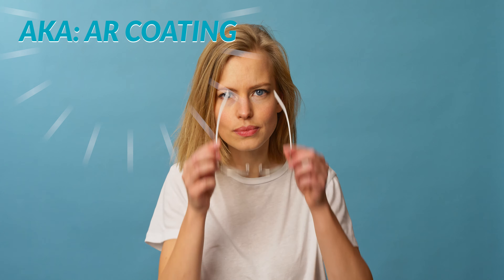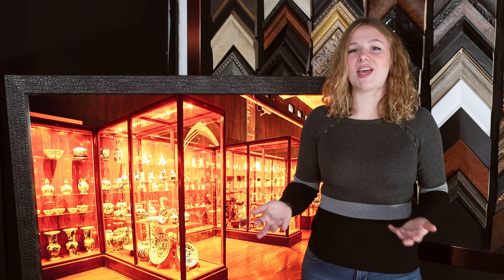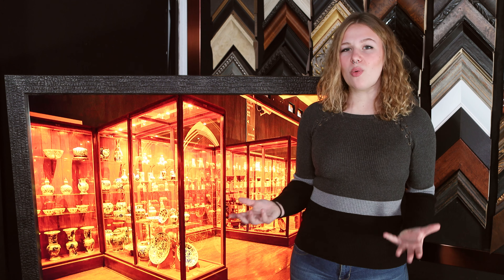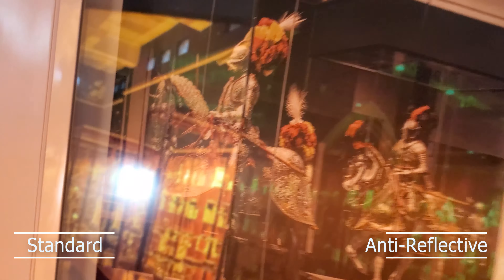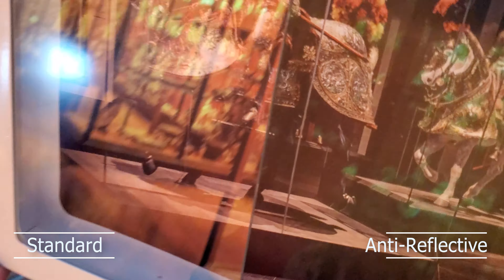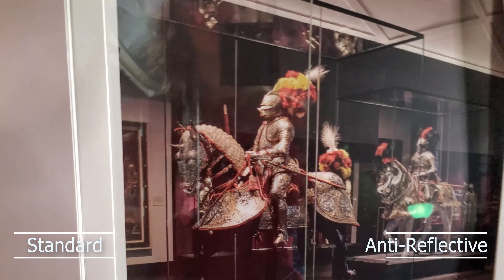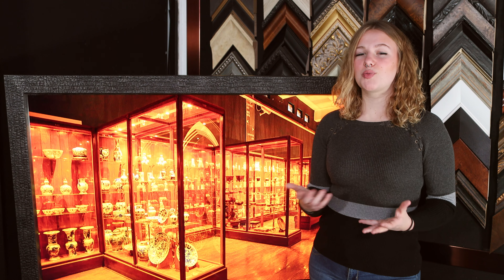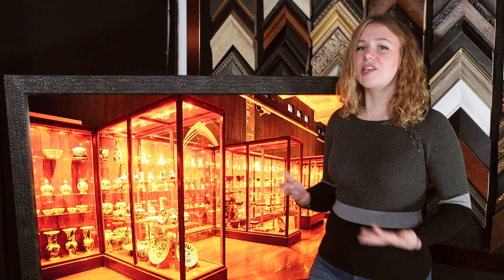Museum Glass: Anti-Reflective Glass Advantages & Uses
I bet you did not realize that many storefronts use anti-reflective glass so you can peer in and sneak a peak of their genius before stepping foot inside.

That can be super hard to do if the sun is reflecting harshly off of the glass!

Or how about that new pinball table with flawless visibility?

It's not just luck of location or installation. There is a special, amazing type of glass called Anti-Reflective (Museum Glass).

00:00 What is Museum Glass?
0:32 How does the Anti Reflective Coating work?
0:42 Glasses have AR Coating
0:59 Art Work in Standard Glass
1:14 Harmful UV Rays
1:38 Best UV Protection
1:43 Tint Free Applications
1:57 Different Installations

Applications include:
*Storefronts
*Picture Frames
*Shadowbox Frames
*Pinball and Other Arcade Machines